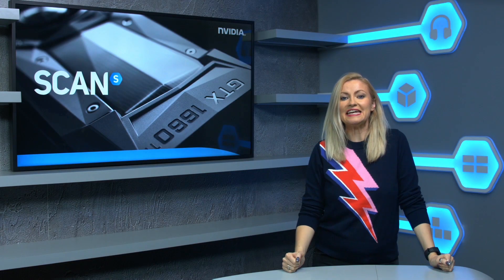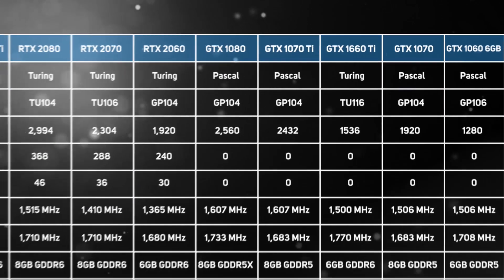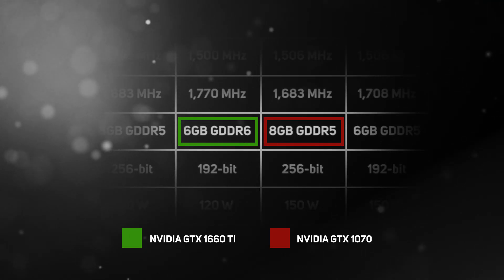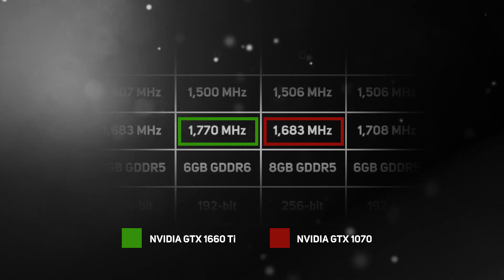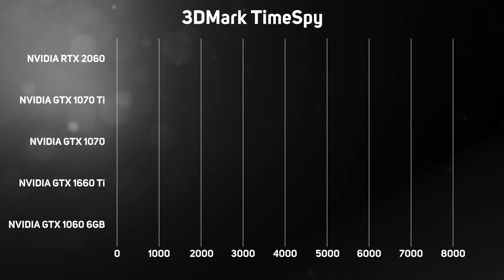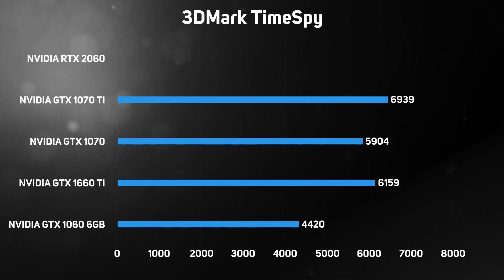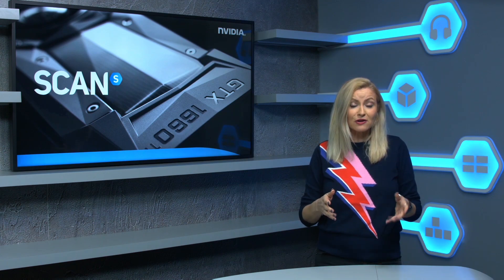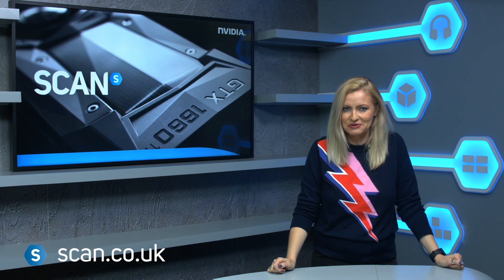NVIDIA GeForce GTX 1660 Ti now at Scan.co.uk - Launch and 3D Mark Time Spy results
Today marks the launch of the GTX1660 Ti. This graphics card features the Turing based TU116 GPU, offering 1536 cuda cores on the 12 nanometer process. This is the first Turing based card to use the GTX name.

You can see how the specifications stack up against both the RTX based cards that launched last year, and the previous Pascal 10 series cards
(Table with RTX2060 and 2070, plus GTX1060 6gb, gtx 1070 and gtx 1070ti)
The new comer having 6 gigabytes vs the older GTX 1070's 8GB, However the GTX 1660 Ti memory is significantly faster offering GDDR6 12 gigabits per second of bandwidth vs GDDR5 8 gigabits per second on the GTX 1070.
Clock speeds are also improved on the 1660 Ti offering a boost clock of 1770 megahertz.

Performance is significantly faster than the GTX 1060 6GB and on par with the GTX 1070.
In our initial testing the GTX 1660 Ti scored a 3D mark Time Spy score of 6159. This compares to our previous scores of 4420 for the GTX 1060, 5904 for the GTX 1070 and 6939 for the GTX 1070 Ti. And for reference the RTX 2060 scored 7402. In our case here the GTX 1660 Ti actually out performed the GTX 1070 so so we are keen to test if this is representative of real world performance.

We will have a more detailed video out very soon including benchmarks so keep your eye out for that one.
Price wise MSRP will start at £259.99 - which makes GTX 1660 Ti a great value proposition for gamers.